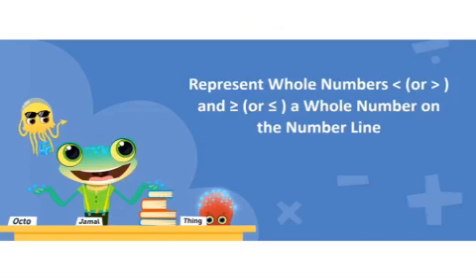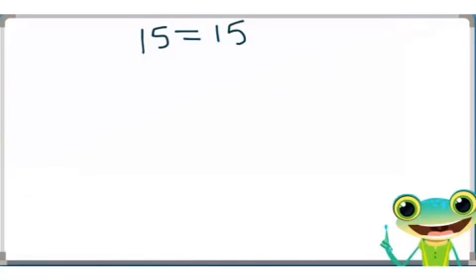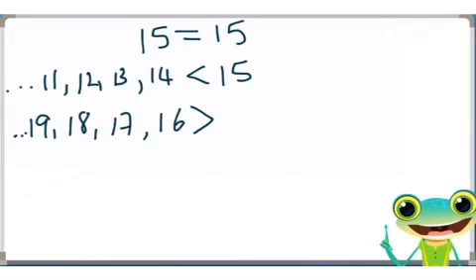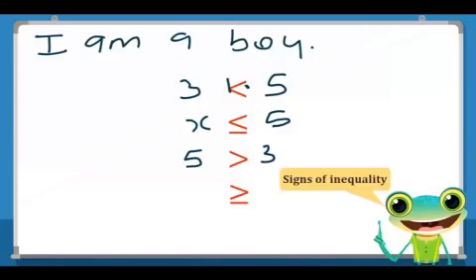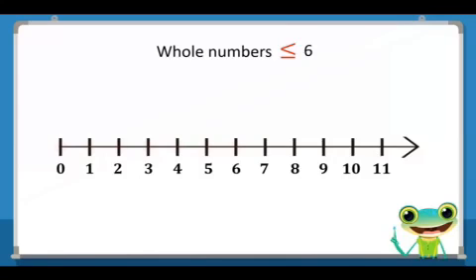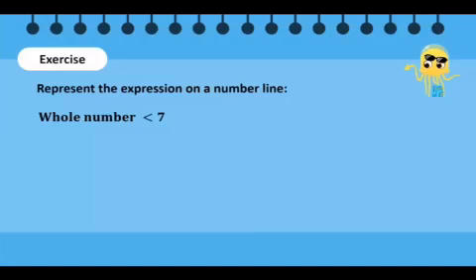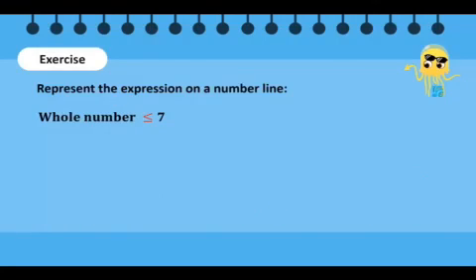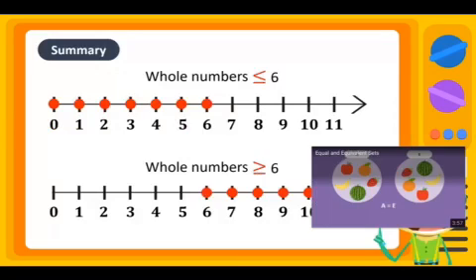Number line part 1